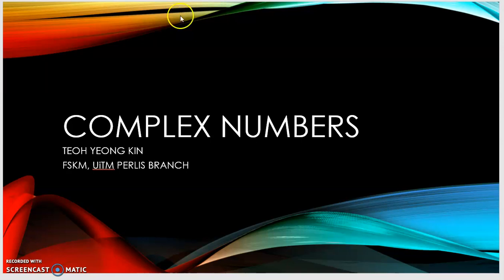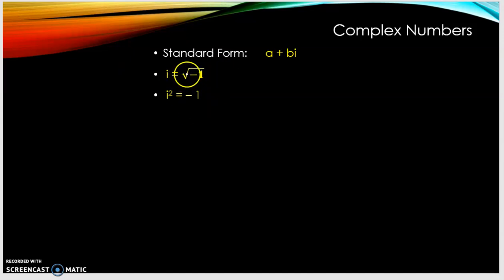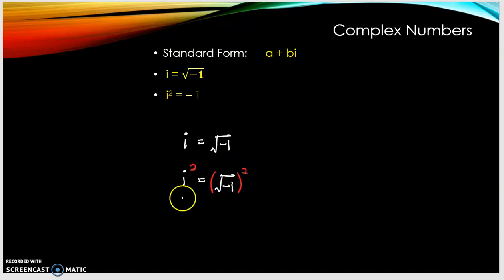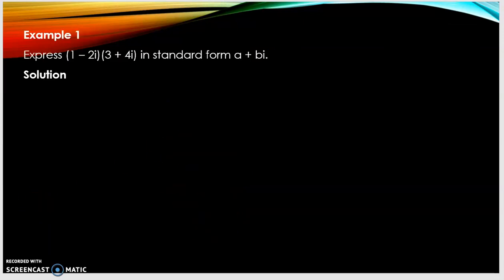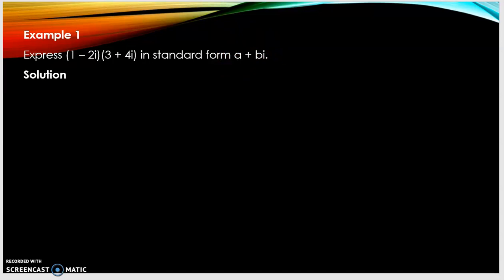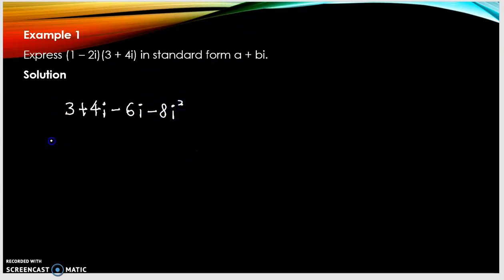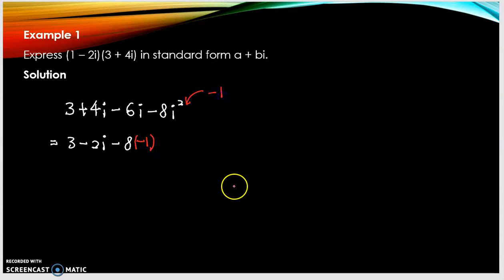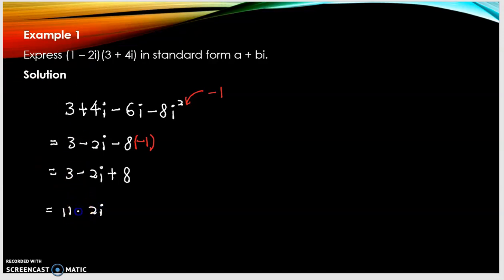13. Complex Numbers_Example 1